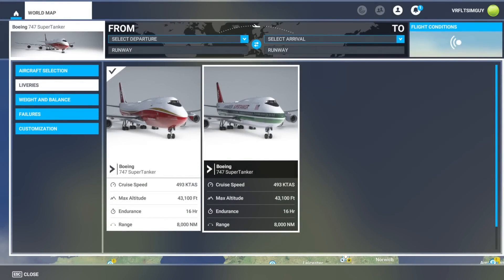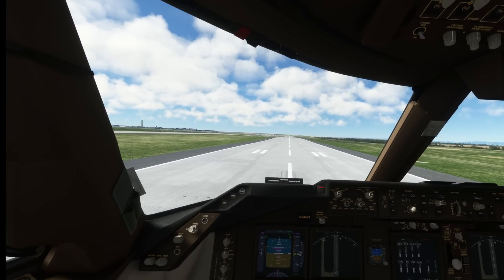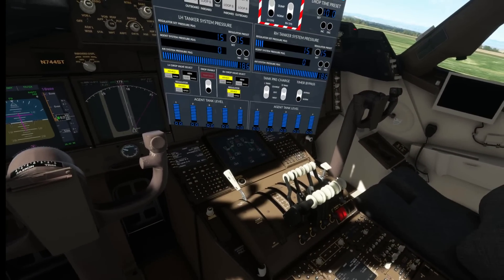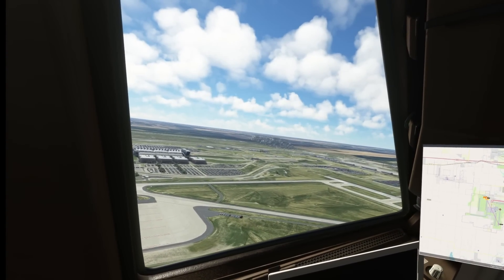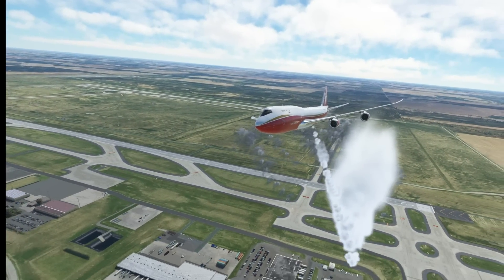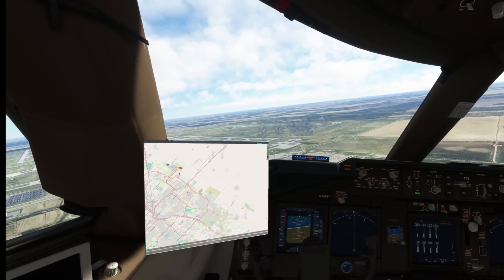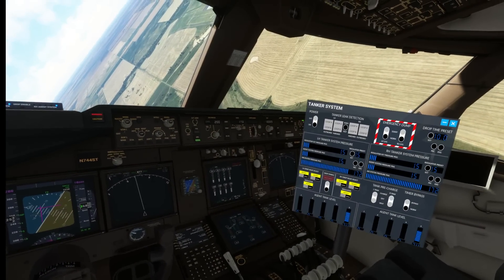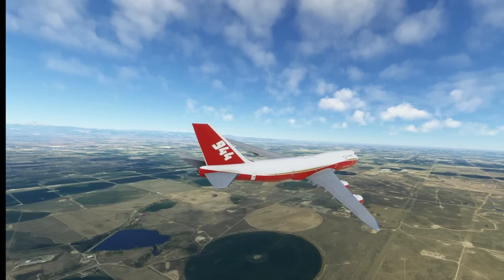FIGHTING WILD FIRES in MSFS! PIMAX CRYSTAL HPG 747 Super Tanker ADDON | Hype Performance Group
The folks over at the Hyper Performance Group have done it again! Ever wondered what it might feel like to man handle a 747 Super Tanker around to fight wild fires? Well now you can!

VRFSG